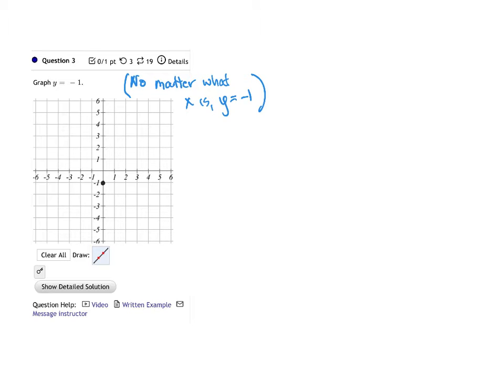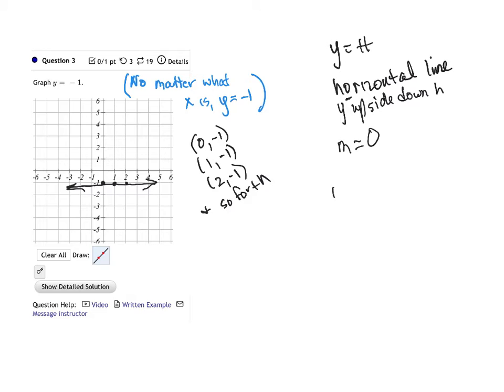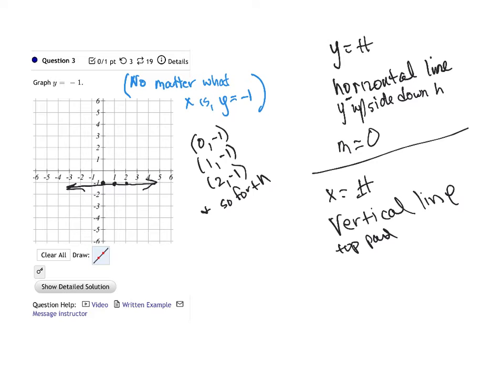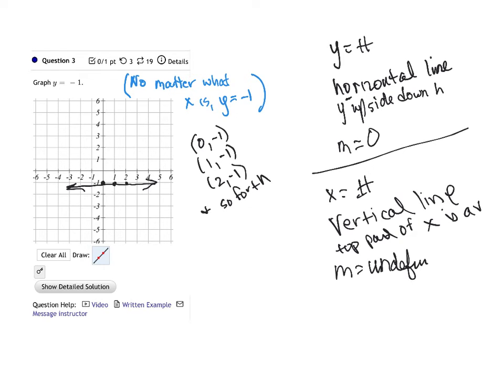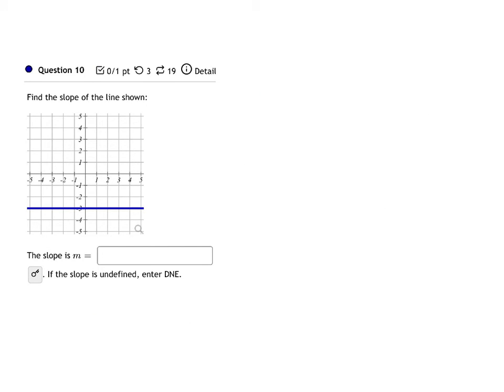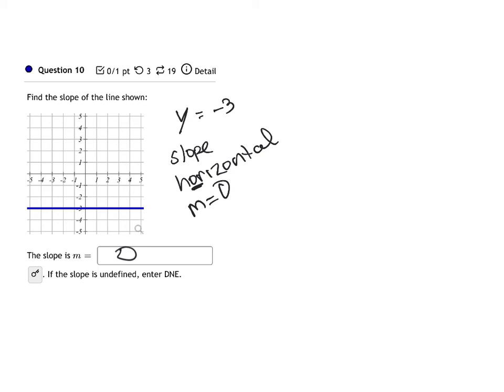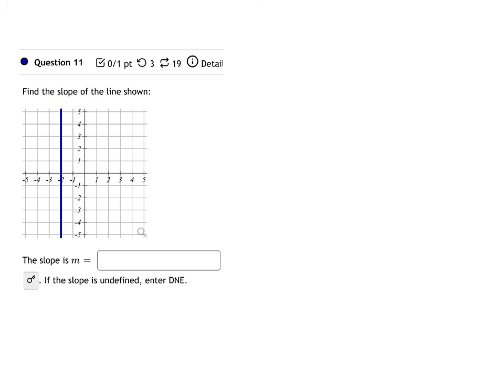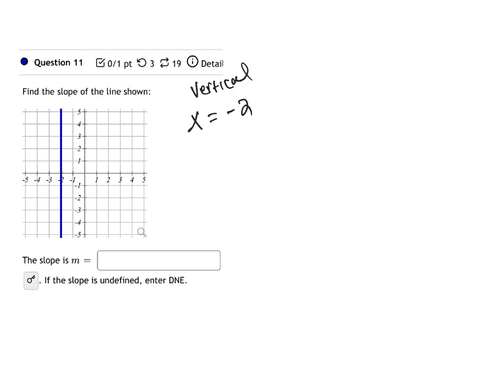1324 Ch 2 HW (3,10,11).mp4